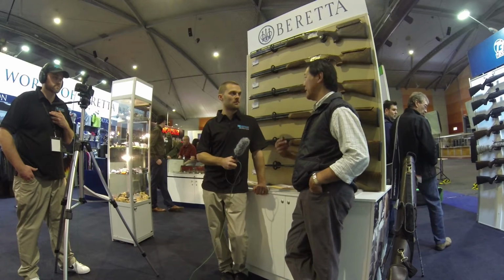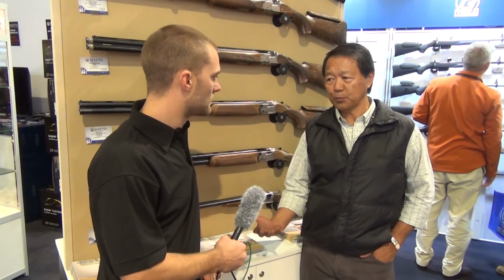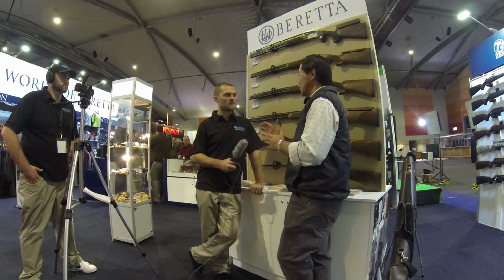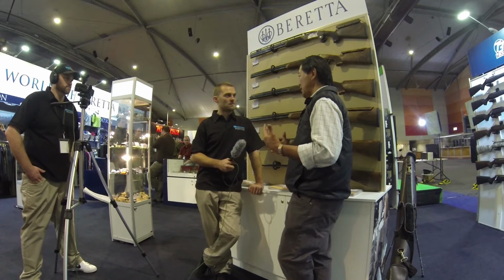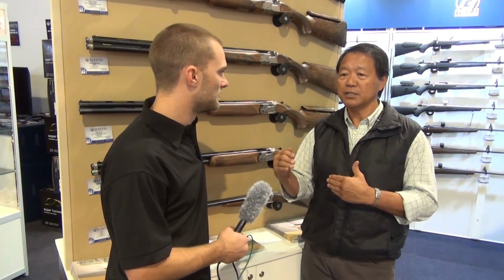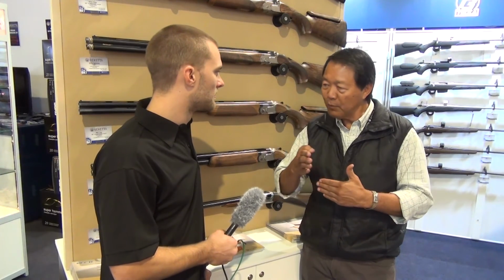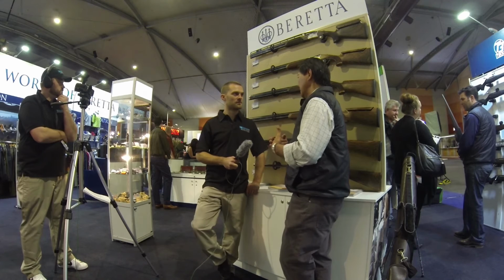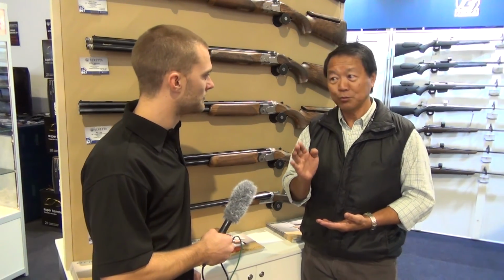Greg Chan - Beretta Australia - SSAA Shot Expo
If you are a Shotgun shooter of any level, this is worth watching. Greg Chan is a former Olympic Shooting coach and is currently the Managing Director of Beretta Australia. He knows Shotguns.

He was kind enough to give us some time at the SHOT Expo to go over some of the important aspects of choosing a shotgun, and we even snuck in some shooting advice.

This was Stu's favourite interview of the whole weekend.

Thanks again to Greg Chan and Beretta Australia!